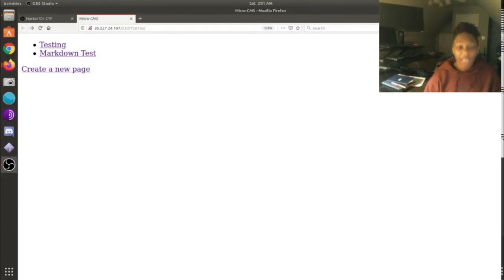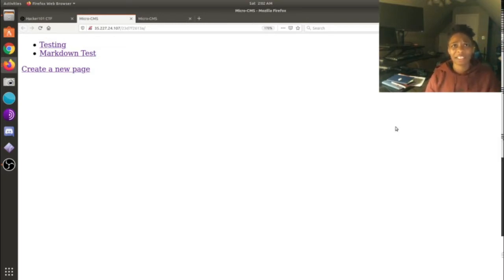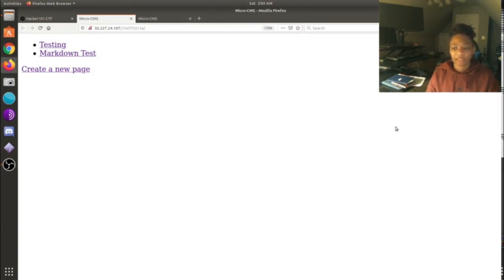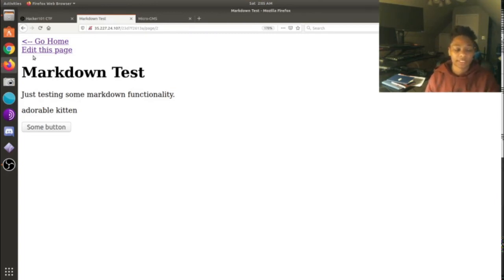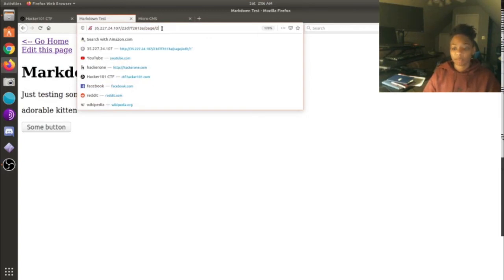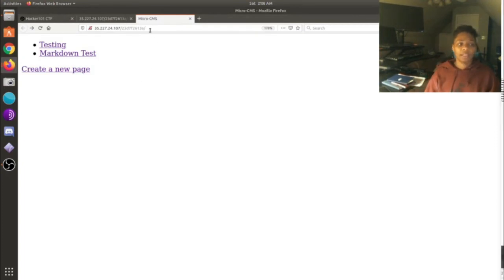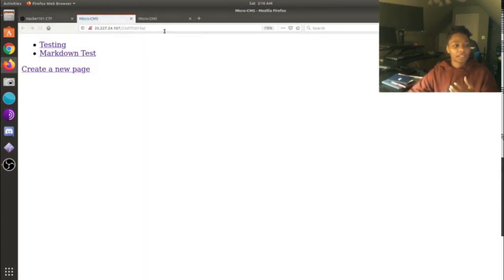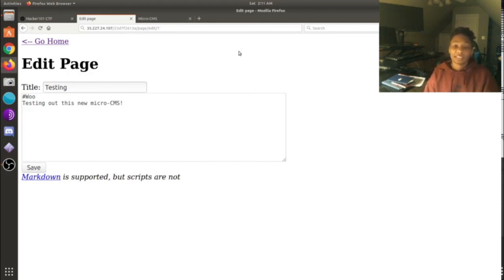HackerOne CTF | Easy Level Micro-CMS v1 | 4 of 4 Flags | [SOLUTION]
The last This last flag was a bit difficult and I actually had to use the "hints" HackerOne provided. The even harder part was explaining how I actually found the exploit. Check it out!